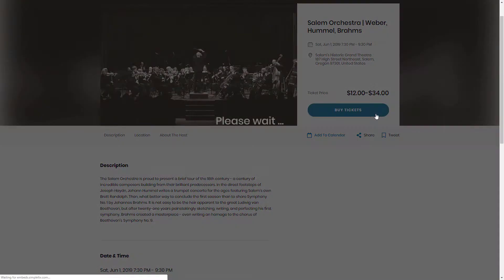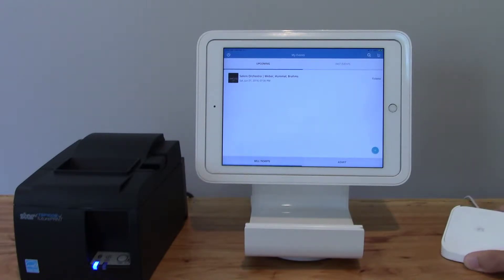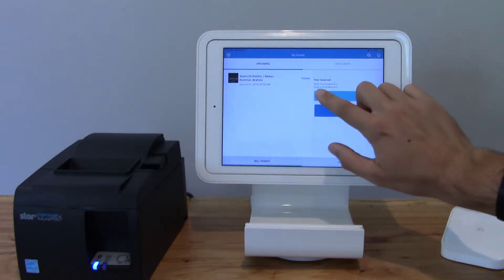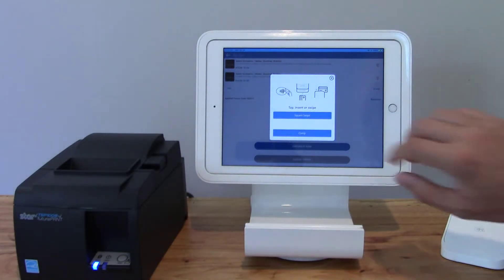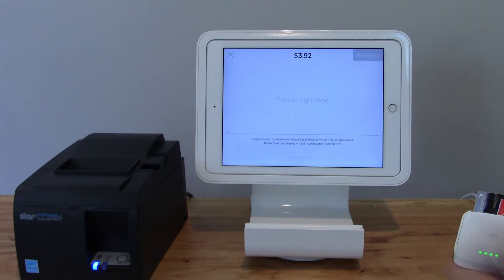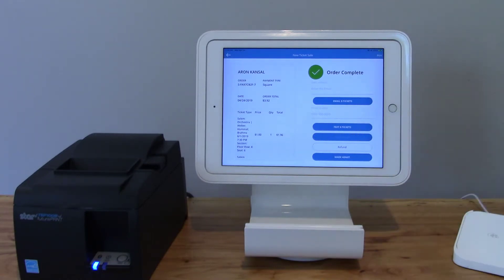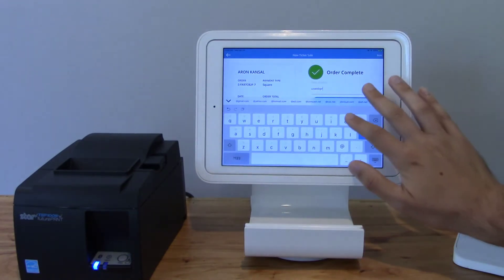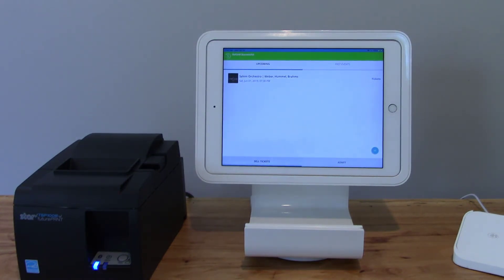Reserved Seat Events and Square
How to sell tickets for a Reserved Seat Event with a Square Stand using an iPad
This video demonstrates how to use SimpleTix to create a seating chart and sell tickets online for a reserved seat event. The box office app on an iPad can be used to sell tickets at the actual venue. Square, a credit card reader for chip cards, is used to complete the purchase. Orders can be printed out or sent via email and also refunded if needed.